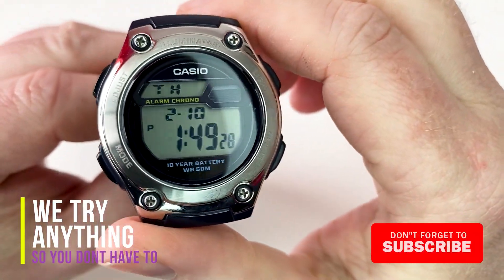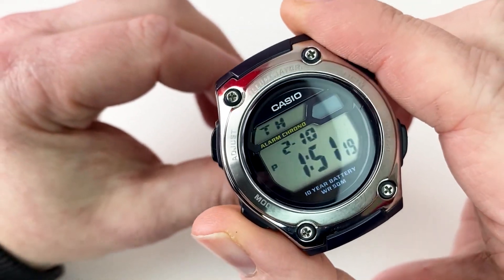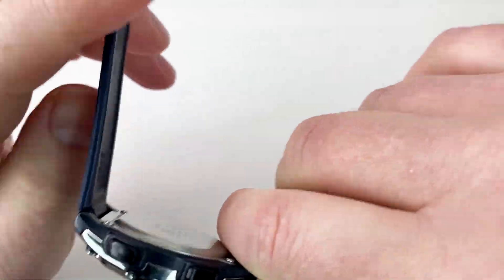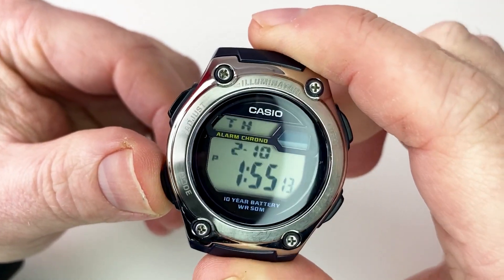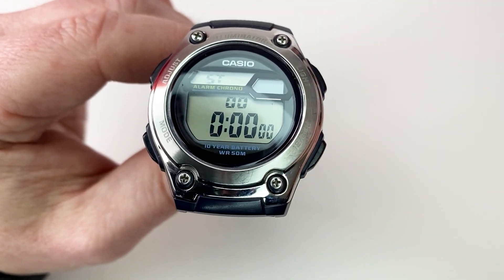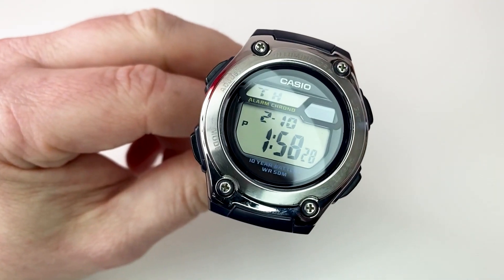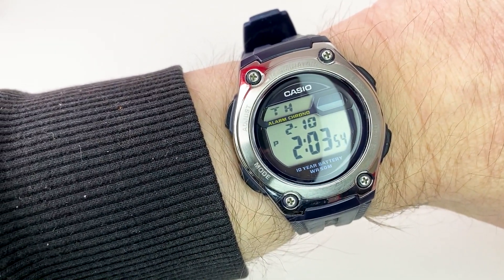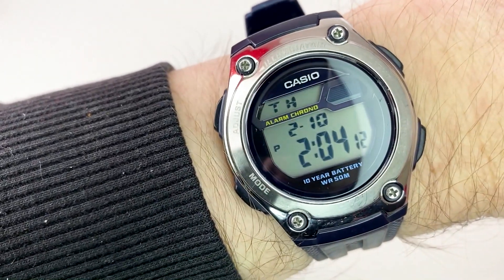CASIO W-211 Digital Watch Review (Module 3091) - A Casio that deceptively surprisingly small!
THE CASIO W-211 DIGITAL WATCH - HANDS ON REVIEW

Hey YouTubians!  Tony here with another watch review and that is of the CASIO W-211 (Module 3091).

We take a look around the CASIO W-211, see what it is made of, show you some of the features of the CASIO W-211 and then pop it on our wrist and say what it is like to wear and own.  We also take a look at the size of the Casio W-211 by comparing it to watches like the Casio F-91W and the Casio AEQ-110.